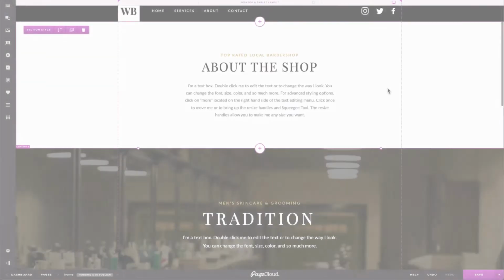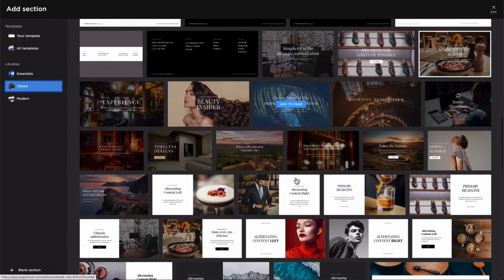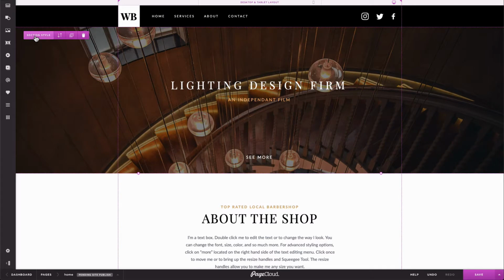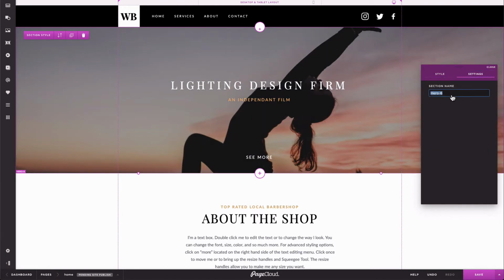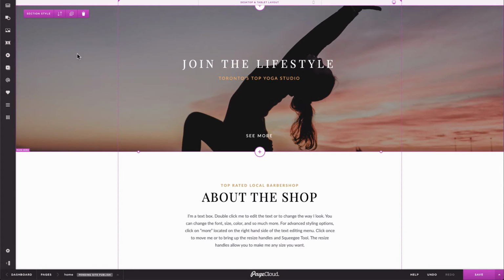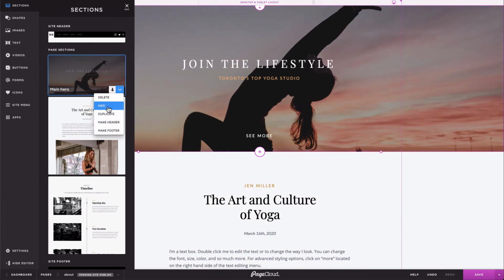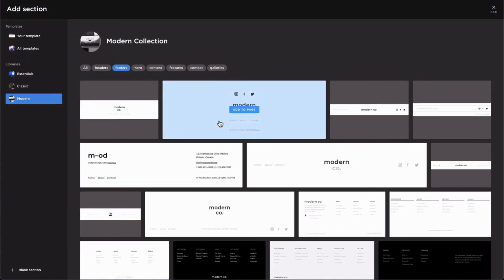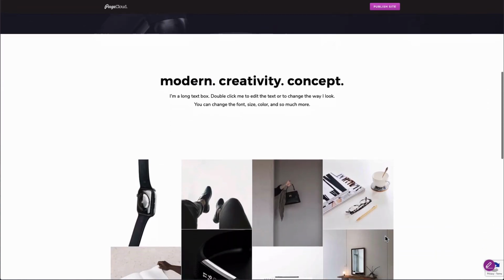Working with Sections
Sections act like building blocks that help you quickly build pages and organize your content. PageCloud gives you access to thousands of professionally designed sections that help you build faster and maintain a cohesive look. In this video, we take a look at how to browse, add, edit, and reuse sections across your pages.